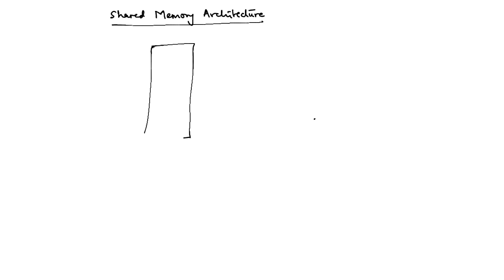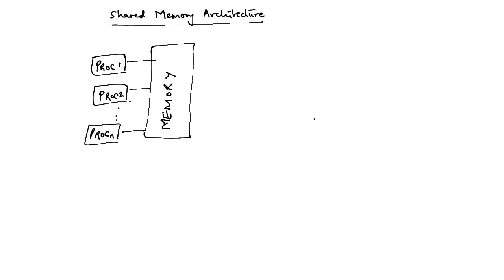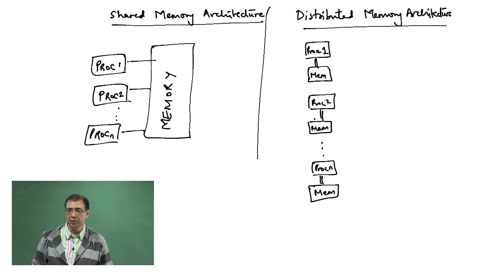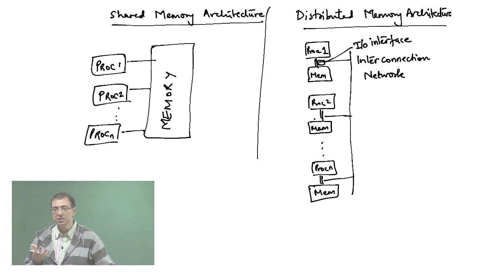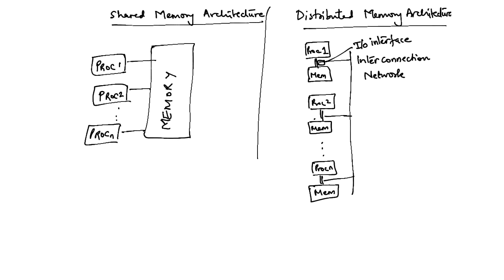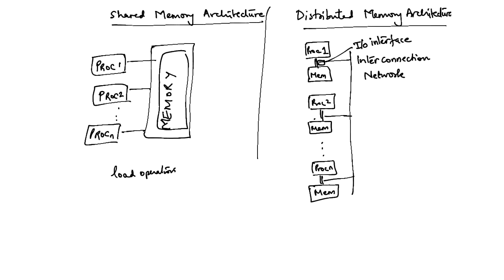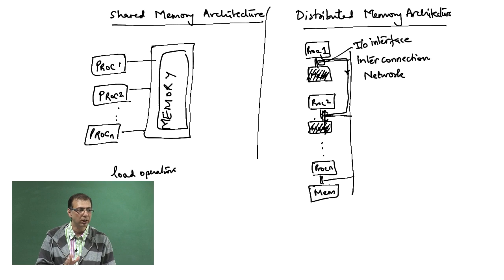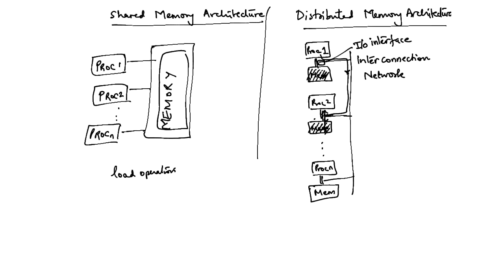Shared and Distributed Memory architectures